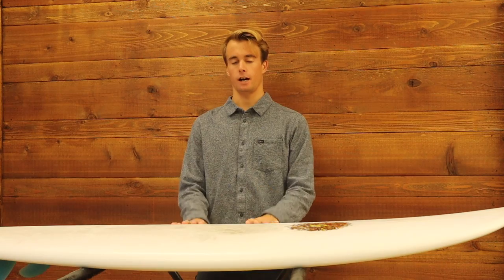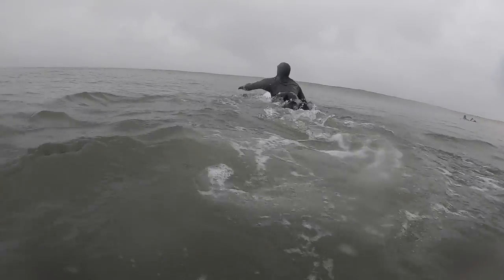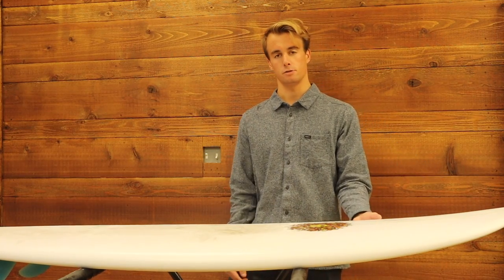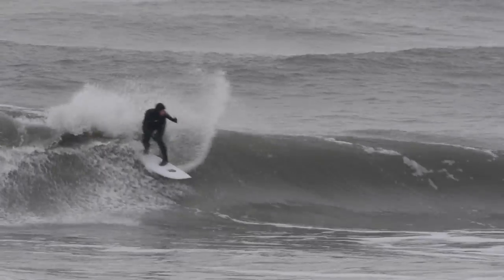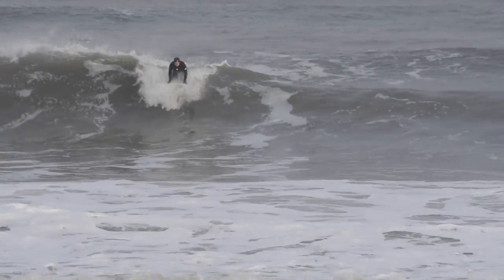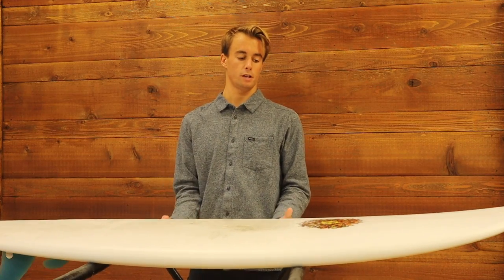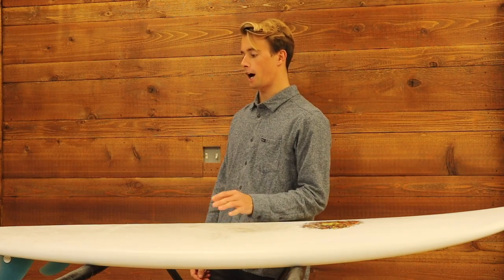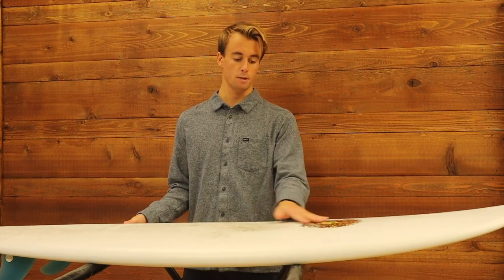Oyster Catcher Profile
A unique Groveler with a twist! The Oyster Catcher is a funboard that has transformed into a wave catching machine under 6 ft. The rounded nose is our exclusive design and allows the rider to reach peak speed. This mid entry rocker has enough flip in the nose and tail for those later take offs. The Oyster Catcher is designed with 60/40 rails and adds a bit of looseness to wider rounder shapes. This allows the rider to roll the board up on the rail for a smooth transition in cleaner, steeper waves. The bottom contour gives you plenty of lift with a single concave to double concave flowing out the back. Plus 5 fins to give you endless fin combinations!